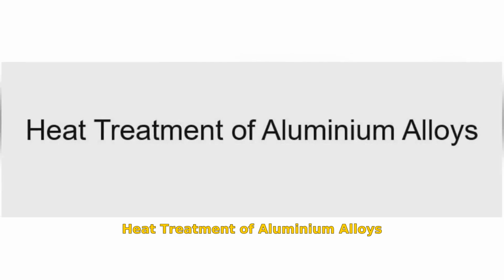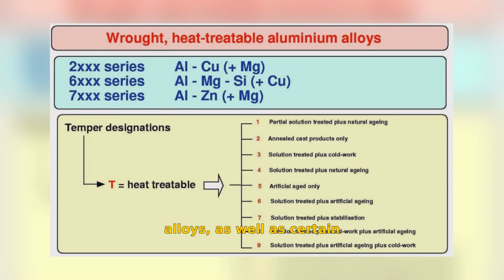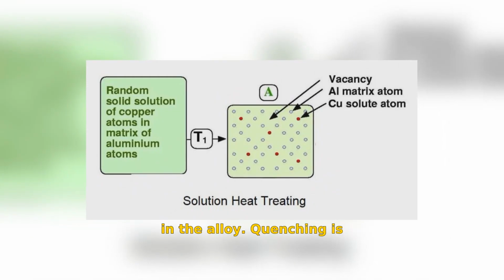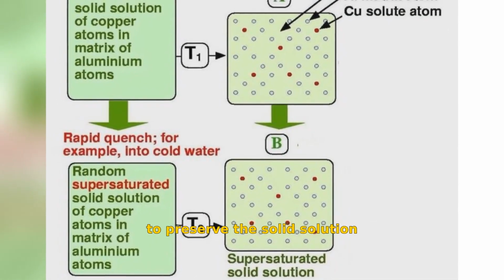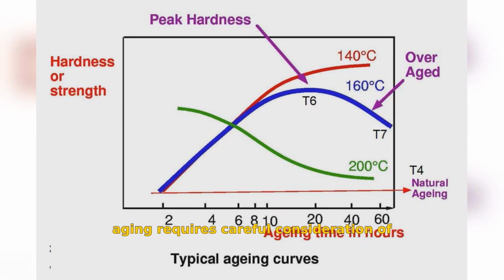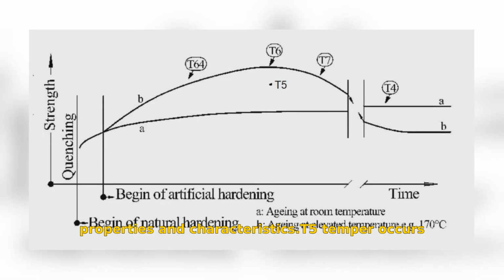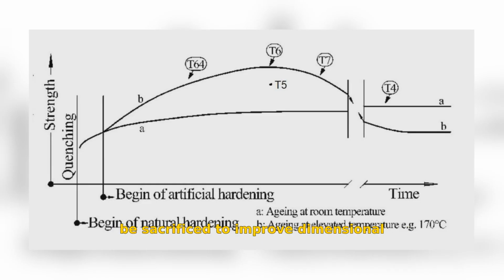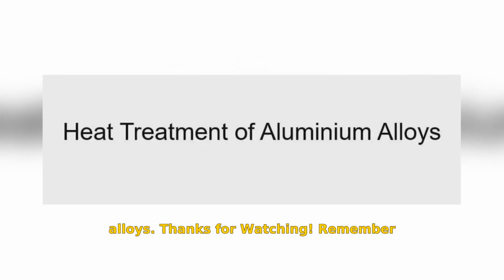Heat Treatment of Aluminium Alloys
Second edition, corrected. This video explores the heat treatment processes applied to aluminium alloys, highlighting the types of heat-treatable and non-heat-treatable alloys, and detailing the three-step process of heat treatment that increases strength and hardness.
The Sources:
1. Heat Treating / Aluminum and Aluminum Alloys – ASM Speciality Hand Book // Edited by J.R. Davis - 1993
2. TALAT lecture 1204 – Precipitation Hardening / M H Jacobs - 1999
3. Design of aluminium structures - Introduction to Eurocode 9 with worked examples – European Aluminium – 2020